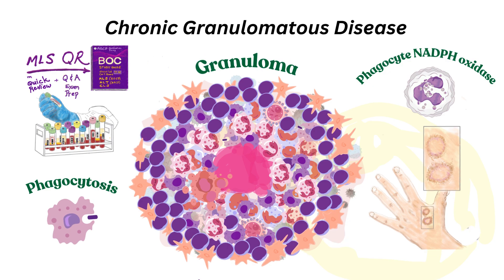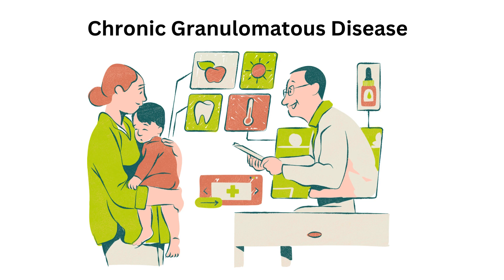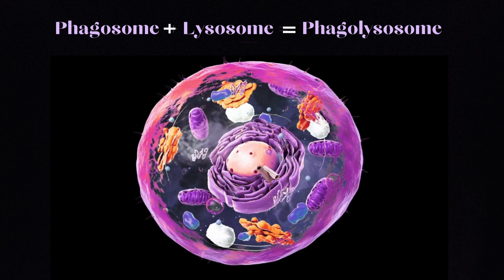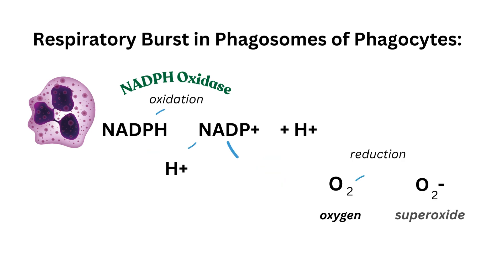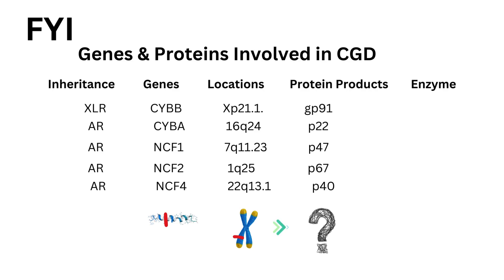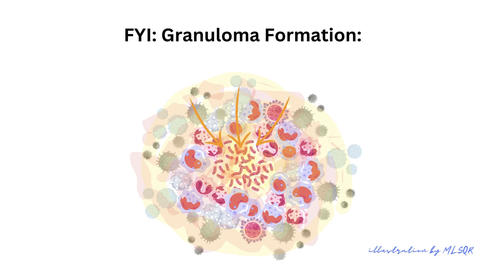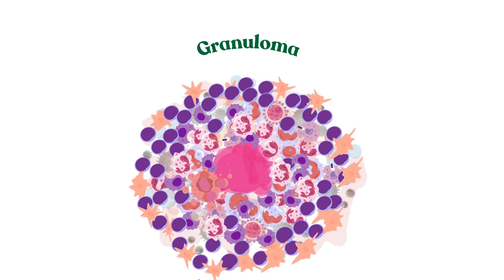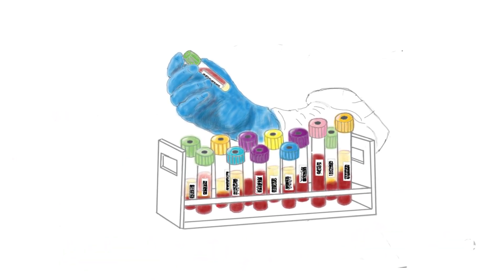Chronic Granulmatous Disease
MLSQR presents a Clinical Lab Science animated whiteboard Quick Review of Chronic Granulomatous Disease to address a question that was presented in the ASCP Study Guide, 7th Edition.  CLS and MLS(ASCP) candidates are welcomed, as well as other professional clinical laboratorians and interested people seeking to learn about CGD.